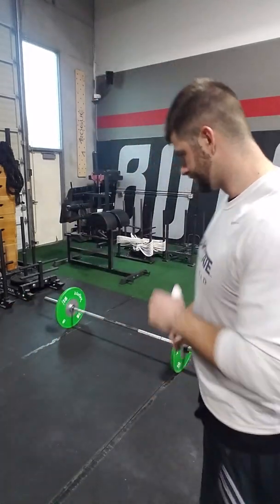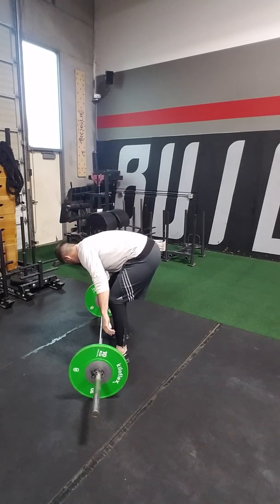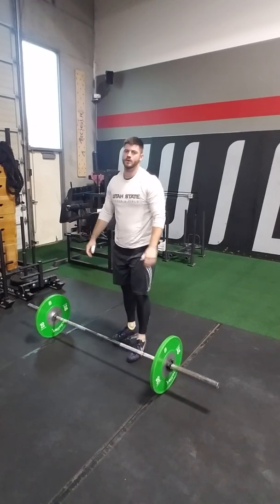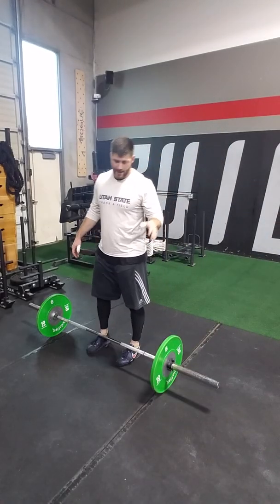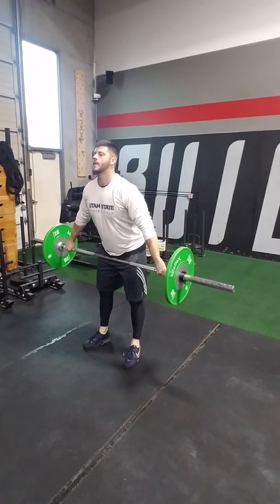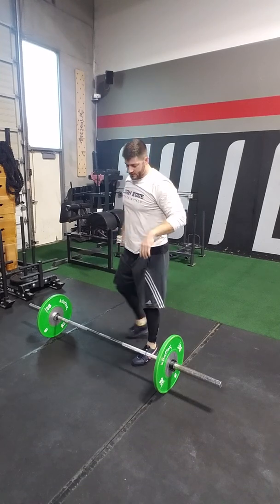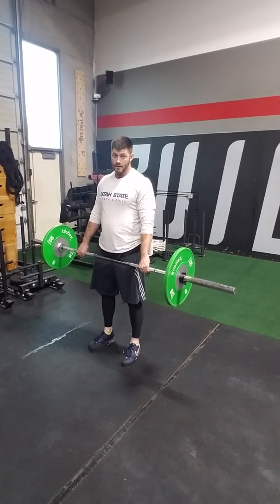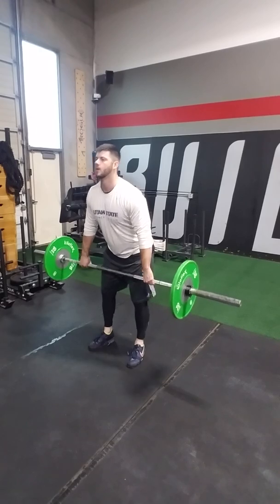Weightlifting tips for beginners!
It is crucial to learn proper lifting technique early in your career to 1) avoid injuries and 2) prevent the need to break bad habits once they have been learned.

These drills have been very helpful for me and many others!